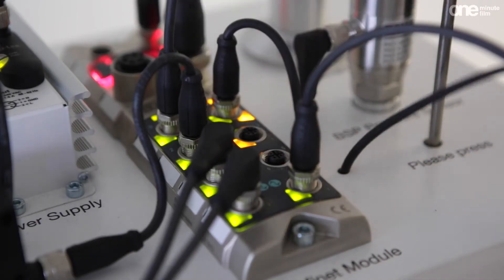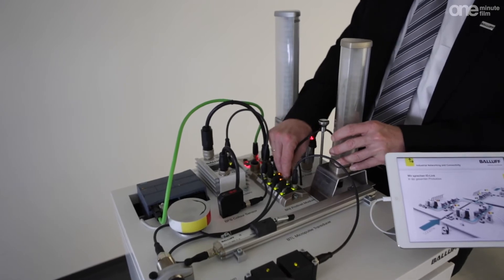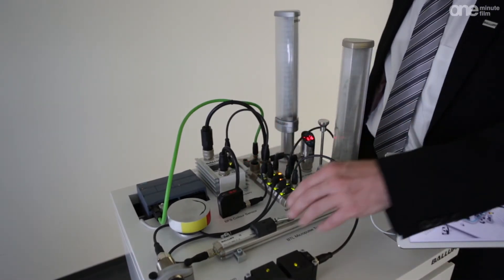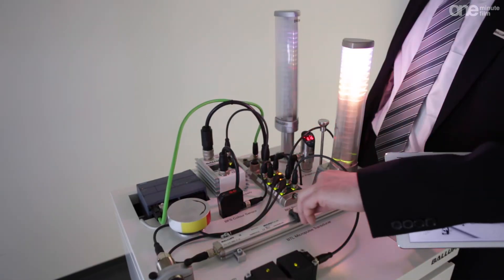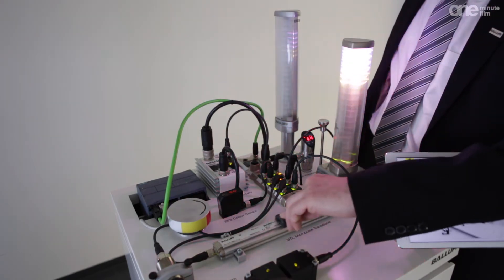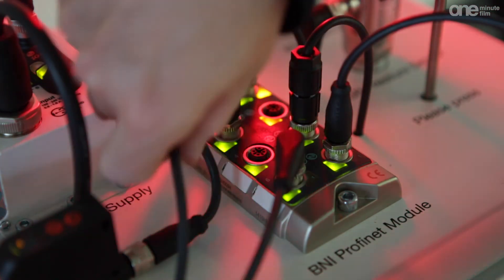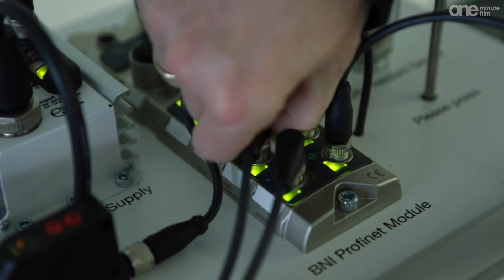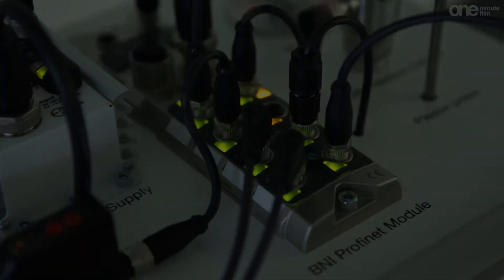IO-Link 1.1 functions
IO-Link 1.1 upgrades the point-to-point connection below the fieldbus level. This guarantees faster communication at higher data volumes.